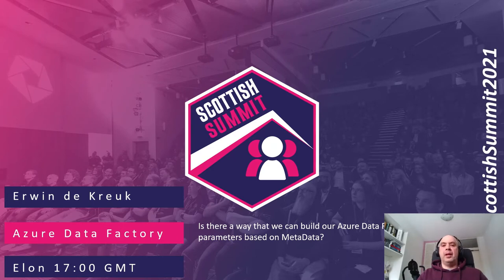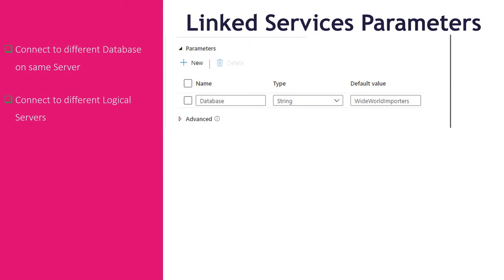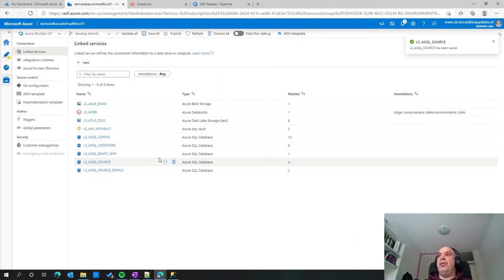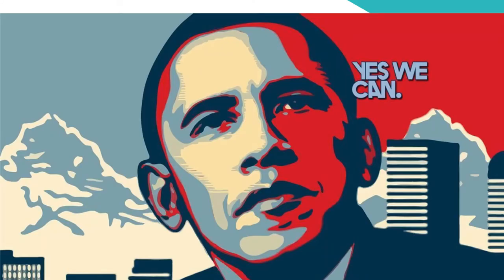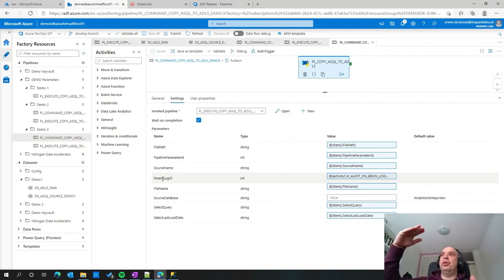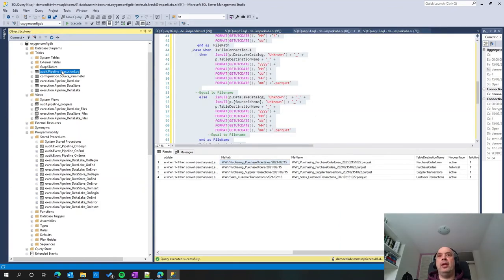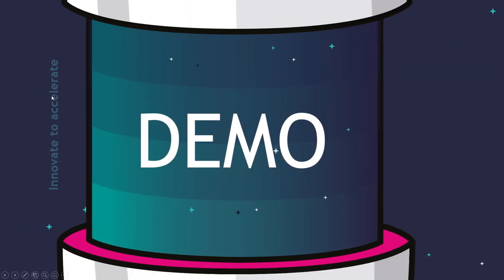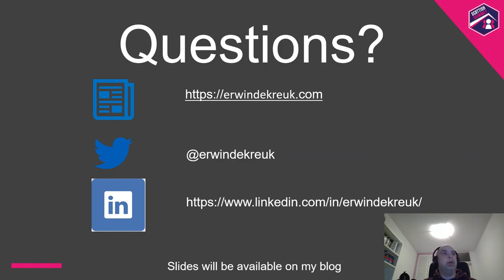Erwin DeKreuk-Is there a way that we can build our Azure DataFactory all with parameters based on MD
Is there a way that we can build our Data Factory all with parameters all based on MetaData? Yes there's and I will show you how to. During this session I will show how you can load Incremental or Full datasets from your sql database to your Azure Data Lake. The next step is that we want to track our history from these extracted tables. We will do this with Azure Databricks using Delta Lake. The last step that we want, is to make this data available in Azure SQL Database or Azure Synapse Analytics. Oh and we want to have some logging as well from our processes A lot to talk and to demo about during this session.